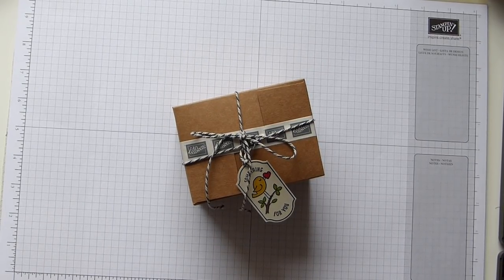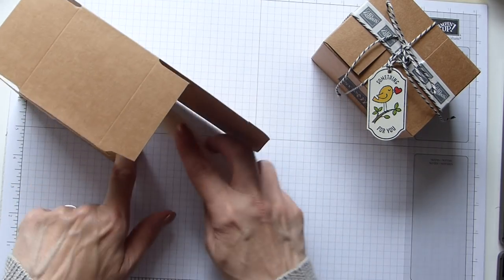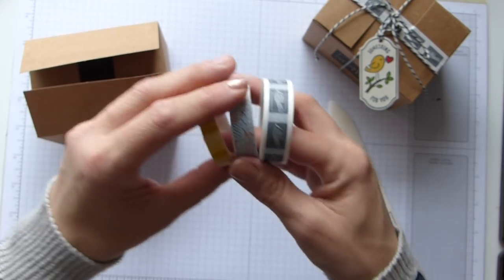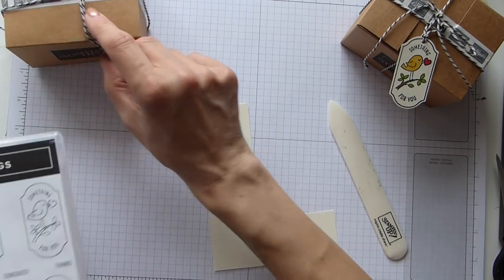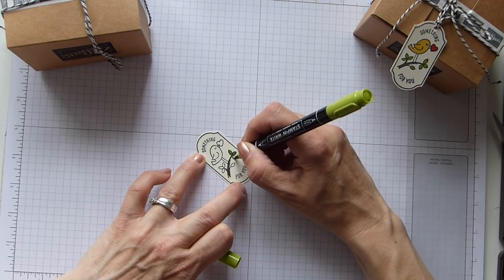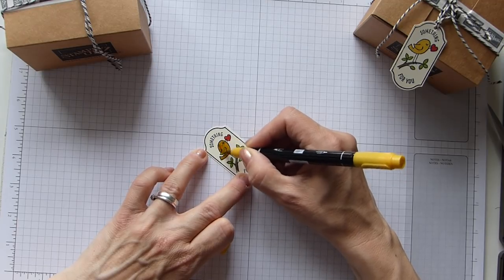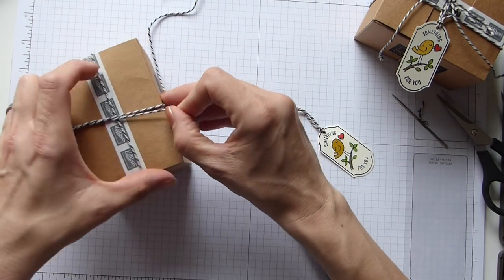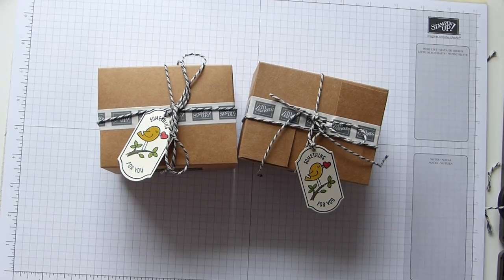Mini Shipping Boxes